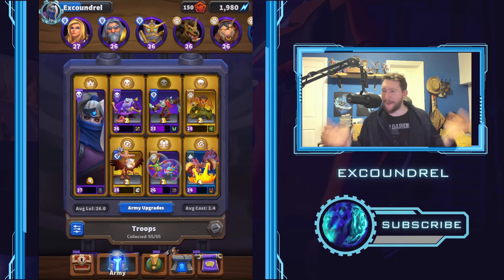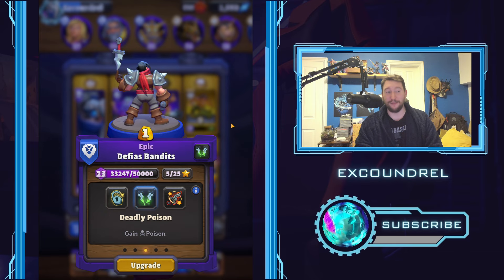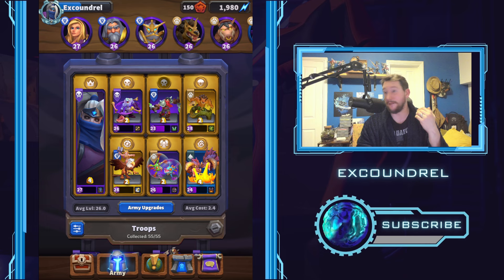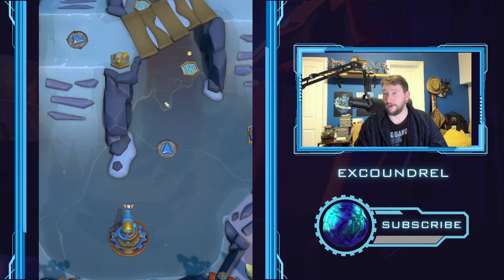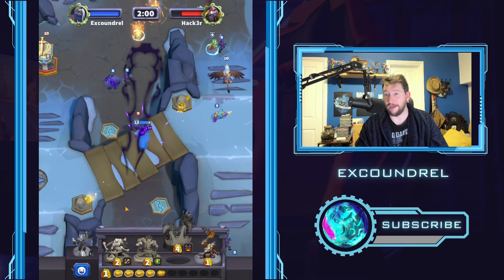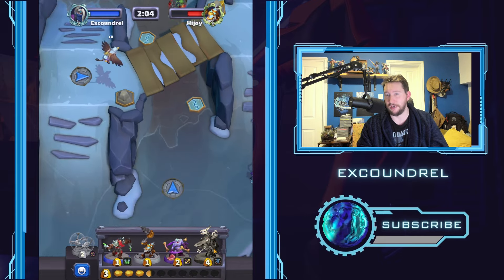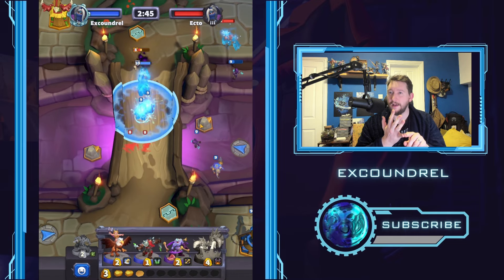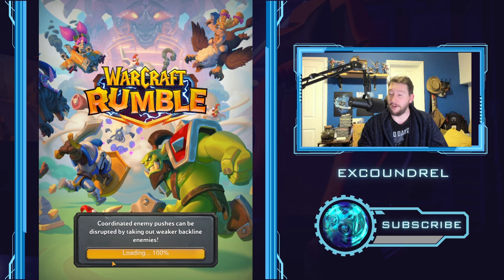The BEST BARON Deck for Climbing PvP in Season 4 - Warcraft Rumble PvP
This Baron rivendare PvP deck is really strong in the current hero's resolve cycle meta - this is super fun and can win some really hard games by simple outvaluing the enemy. Admittedly deep breath makes this deck extra good but there are replacements you can use!

00:00 - Intro to deck
05:00 - Excoundrel balding check
05:30 - PvP Games + breakdowns